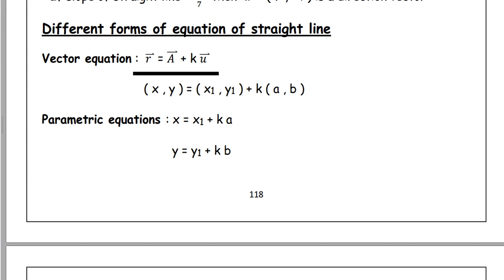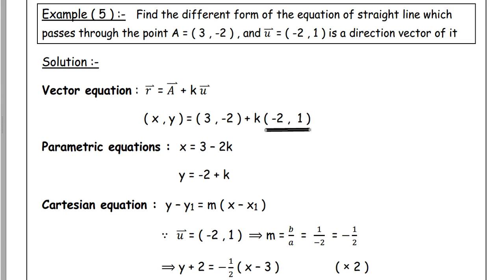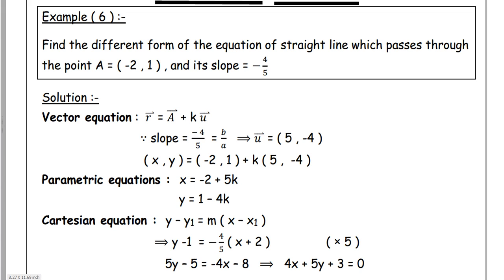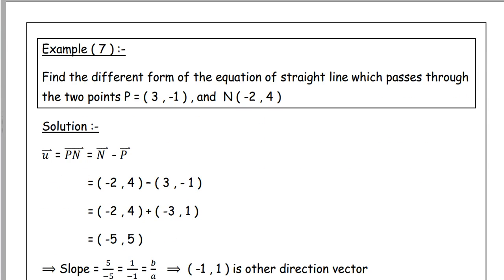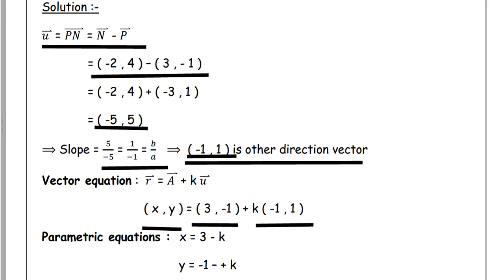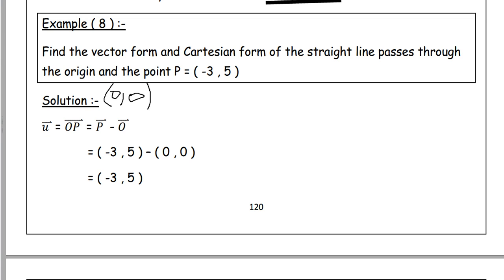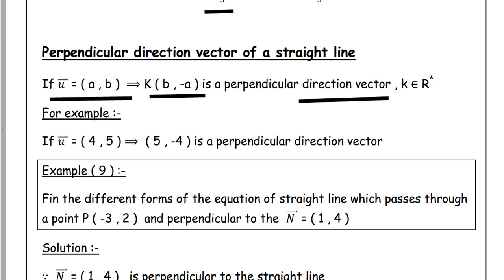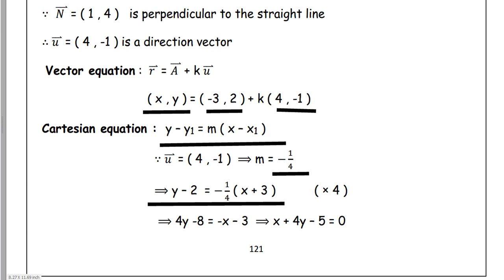equation of the straight line part2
forming the equation of the straight line ( different forms)